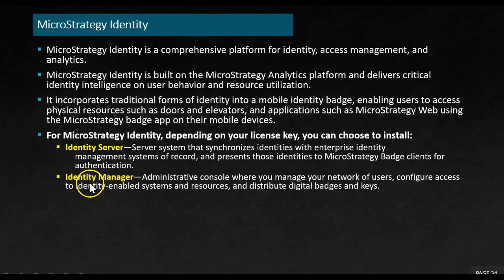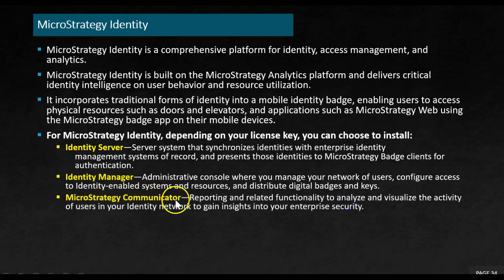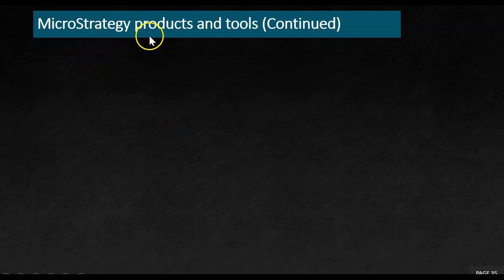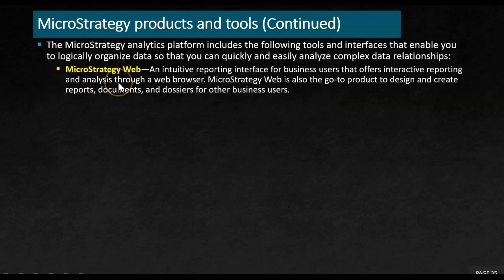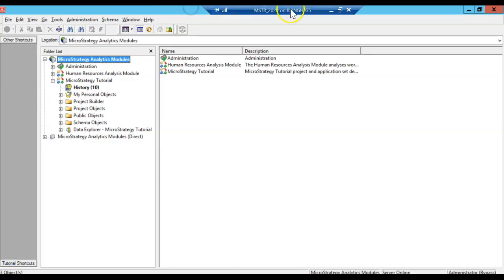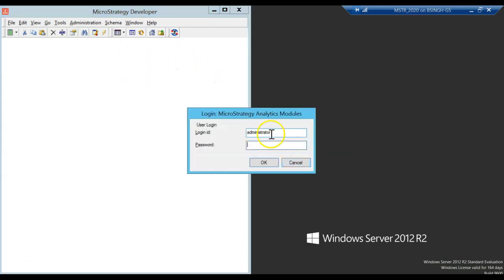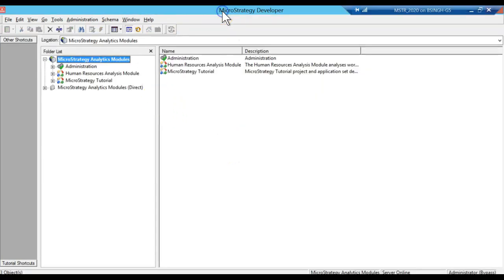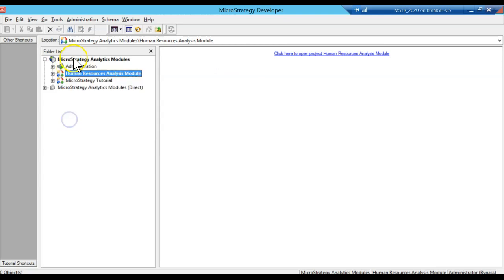#1.4 Important MicroStrategy Tools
MicroStrategy products covered
MicroStrategy Intelligence Server
MicroStrategy Workstation
MicroStrategy Cloud Console
Topics
MicroStrategy Desktop
MicroStrategy Intelligence Server & Administration
MicroStrategy Architect
MicroStrategy Developer
MicroStrategy Web
Monitoring and Optimizing the Infrastructure (Platform Analytic)
Maintaining the Infrastructure